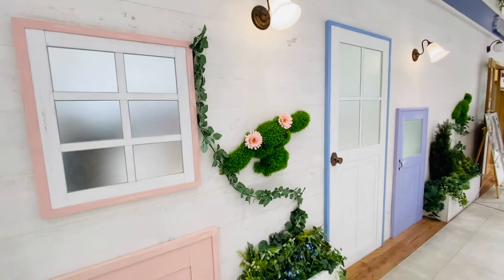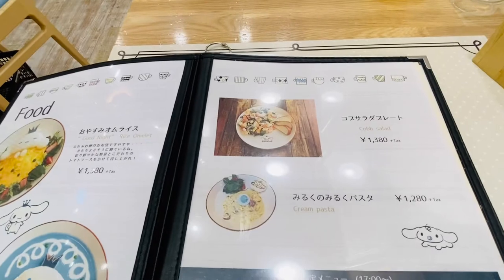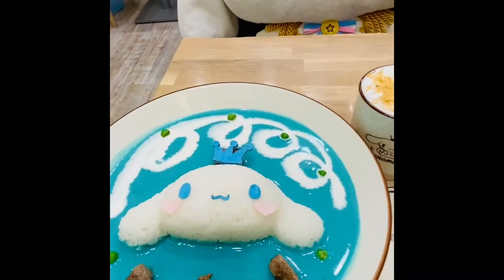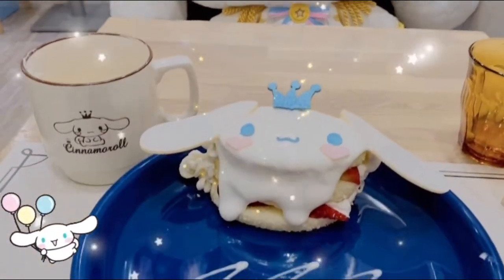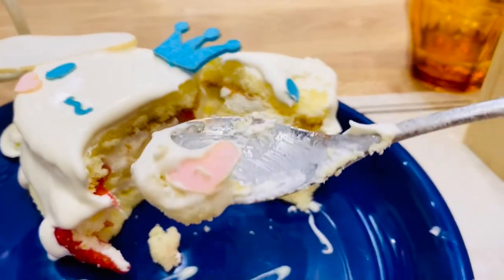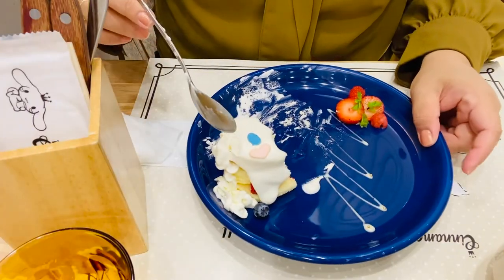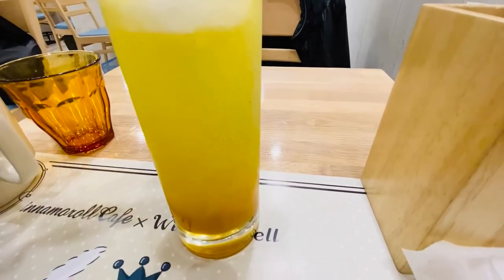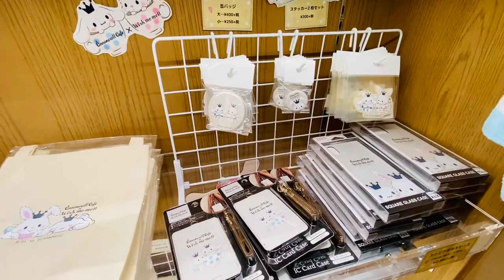Cinnamoroll Cafe’ Shinjuku | Cute Themed Cafe| Kawaii Cafe in Tokyo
Cinnamoroll Cafe’ in Shinjuku | Kawaii Cafe In Tokyo | Tokyo Japan Travels | Shinjuku Travel

Sanrio’s one of most popular characters, Cinnamoroll themed cafe

The white puppy with long ears, blue eyes and a curly tail, Cinnamoroll is has been one of the most adorable characters born in Japan!

It’s located on 1F Shinjuku Marui Anex, which takes only 6 mins walk from Shinjuku station. The natural themed interior creates very relaxing atmosphere. The cafe serves cute, irresistible Cinnamoroll themed dishes, desserts and drinks, such as Omu Rice, Beef Stroganoff, Special Shortcake and some seasonal dishes. You can also shop Cinnamoroll goods at the cafe including limited ones.